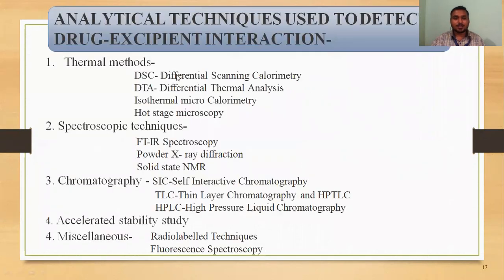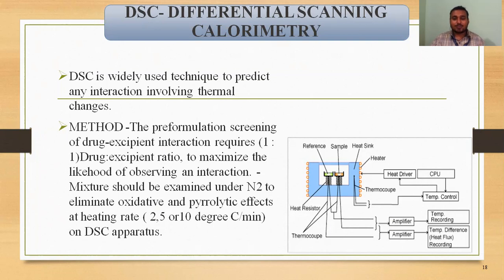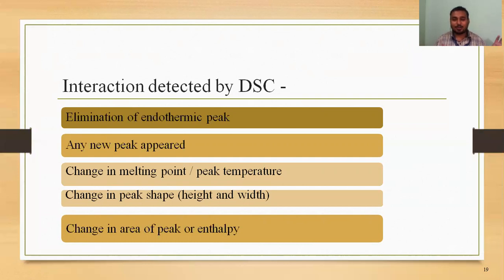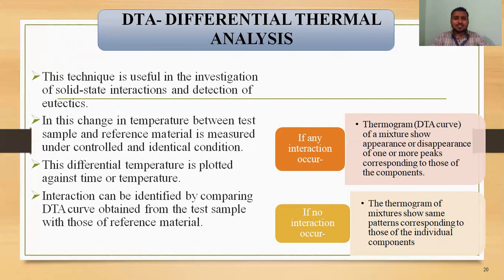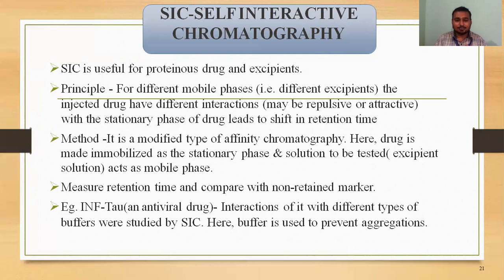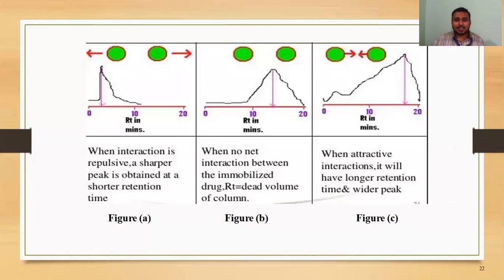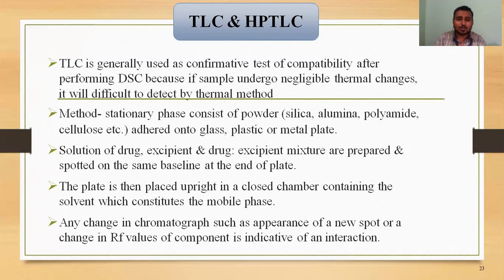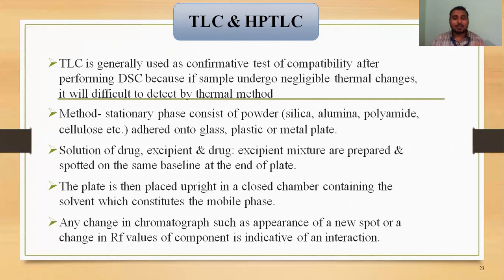B PHARMA 5TH SEMESTER THEORY DRUG EXCIPIENTS INTERACTIONS PART 3 BY SATYABRAT SARMA